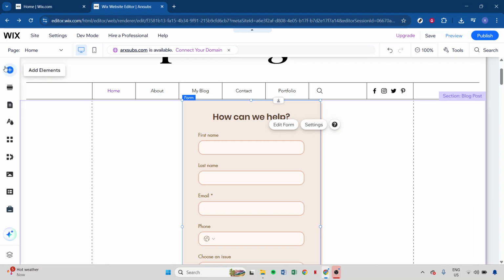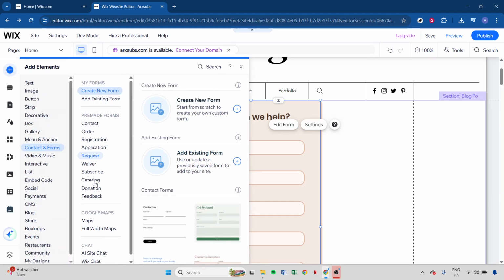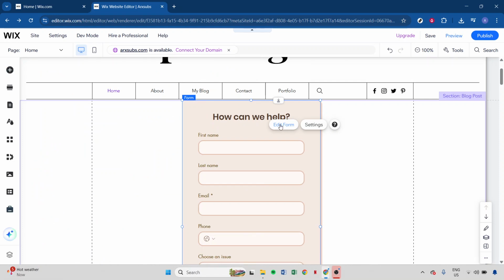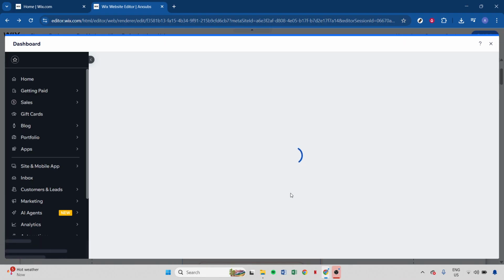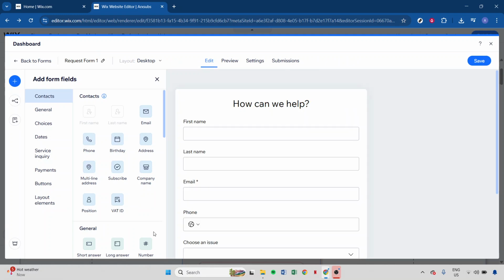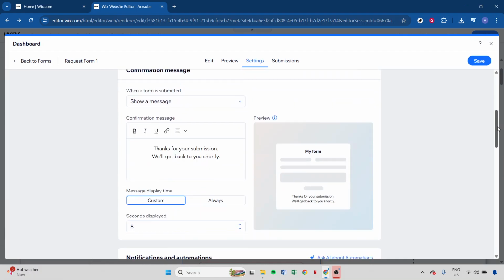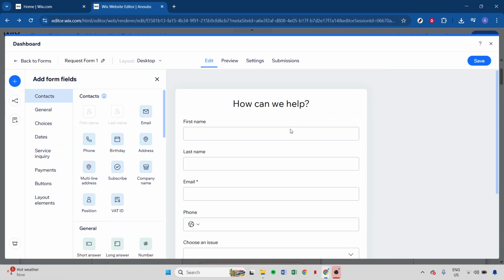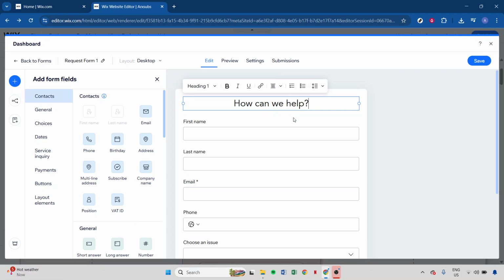How to Add a Get a Quote Section in Wix Website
Want to make it easy for visitors to request quotes on your Wix website? 💼🌐 In this tutorial, we’ll show you exactly how to add a “Get a Quote” section in Wix so potential clients can contact you directly.

In this video, you’ll learn:
✅ How to create a “Get a Quote” form in Wix
✅ Step-by-step process to customize fields and design
✅ Tips for collecting detailed information from visitors
✅ Pro tricks to improve user experience and lead generation

Perfect for businesses, freelancers, and service providers who want to streamline inquiries and capture leads efficiently.